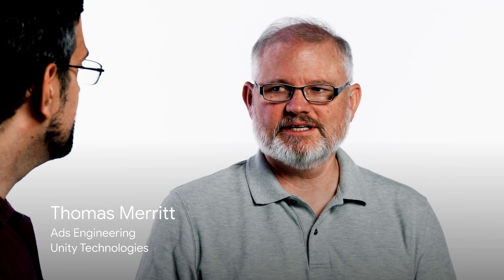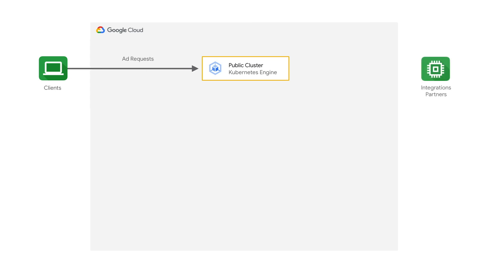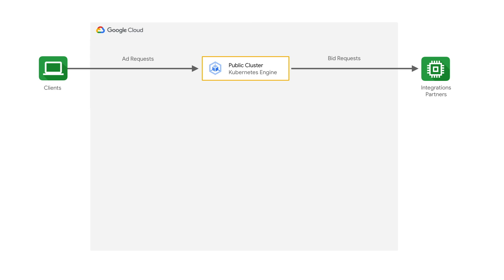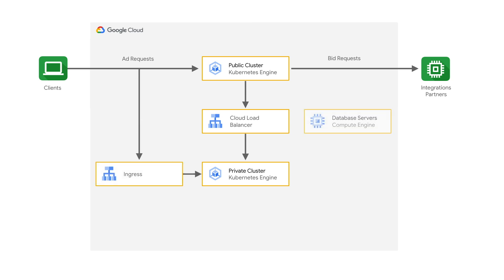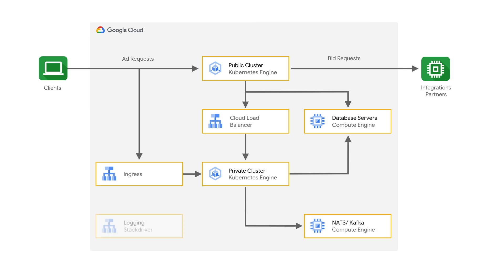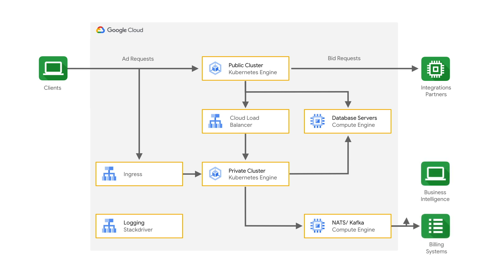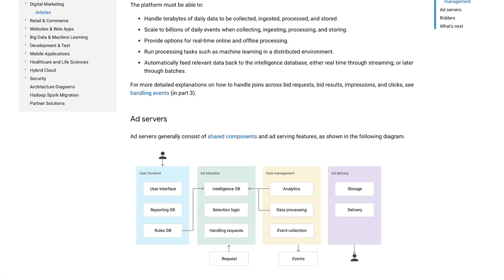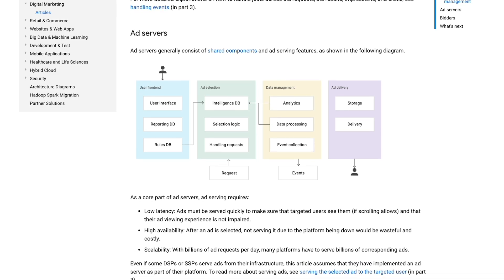Building an ad platform with Unity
On this episode of Stack Chat, Mark Mirchandani and Thomas Merritt go over how Unity navigated the complexities of building and scaling an ad system.

Product: GKE, Compute Engine, Stackdriver; fullname:Mark Mirchandani, Thomas Merritt;